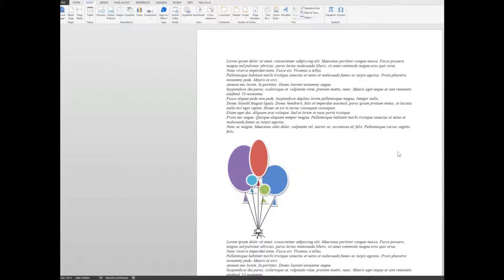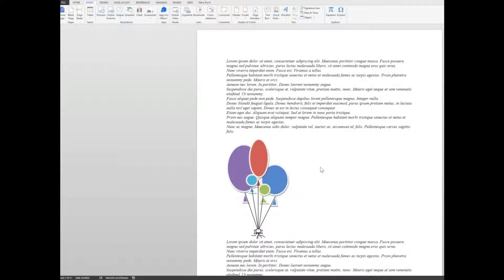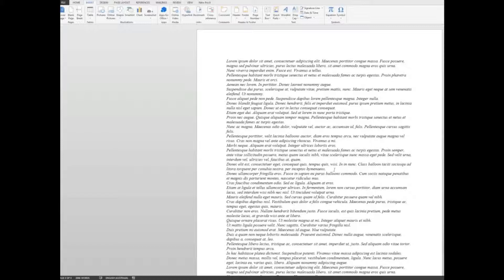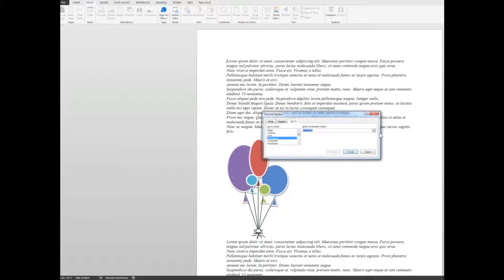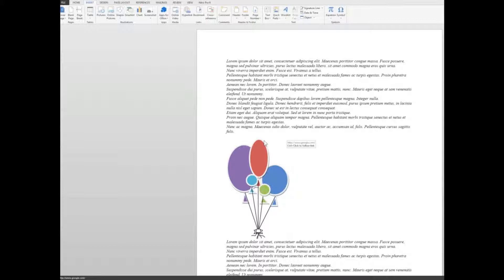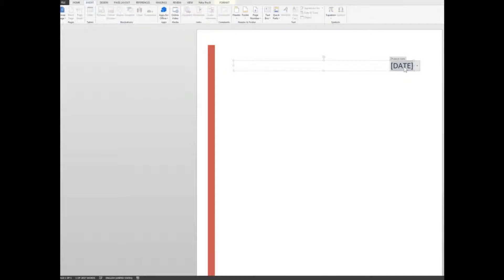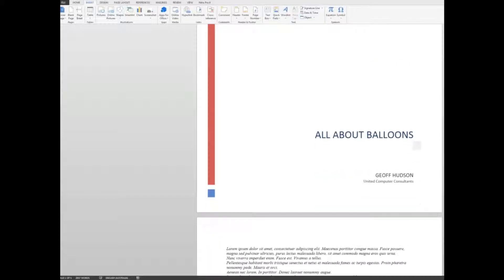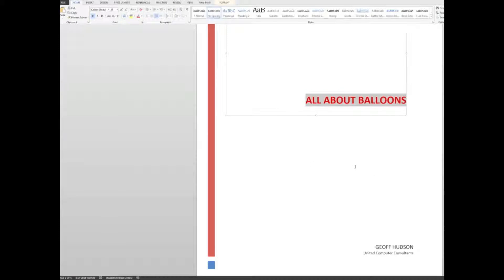How to create Word bookmarks, hyperlinks and cover pages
Best viewed high res, full screen.
A demonstration and explanation on how to create a cover page, bookmarks and hyperlinks inMicrosoft Word